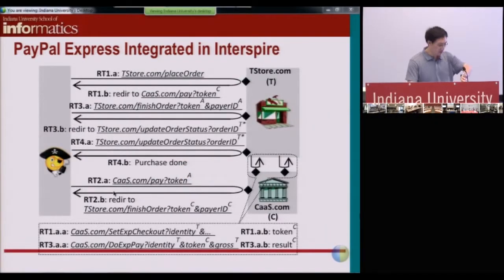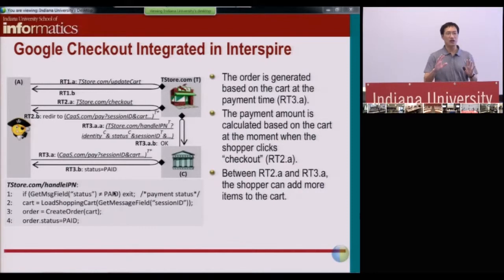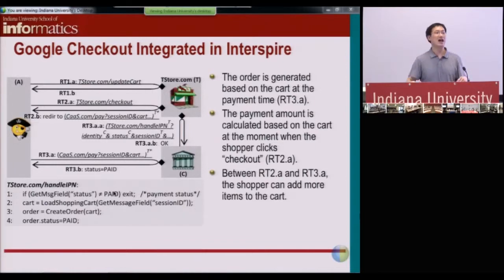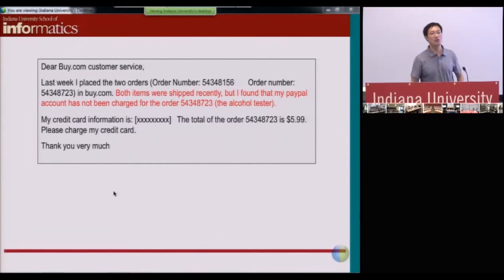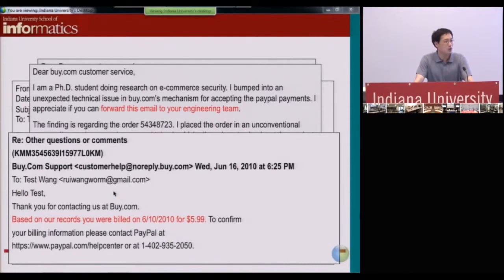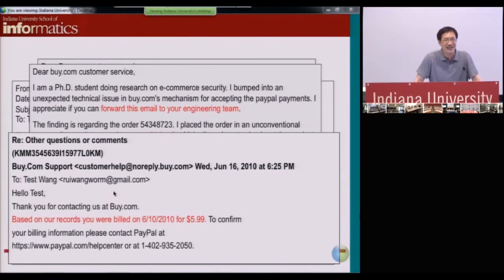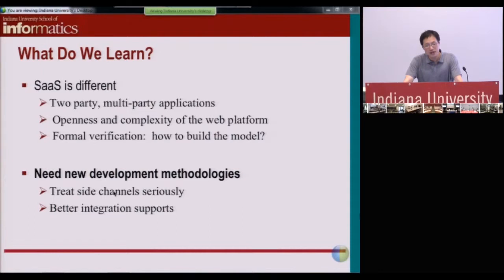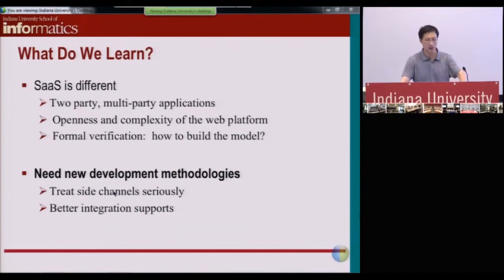IU Cloud Computing MOOC: Cloud Security 5: Online Loopholes 2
Prof. XiaoFeng Wang addresses concerns about data security for both business and science on the cloud.